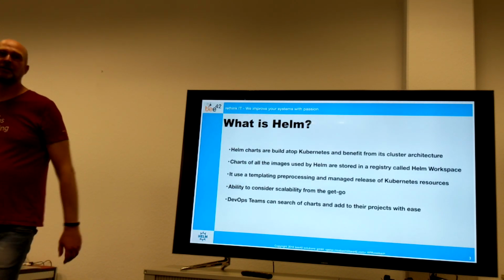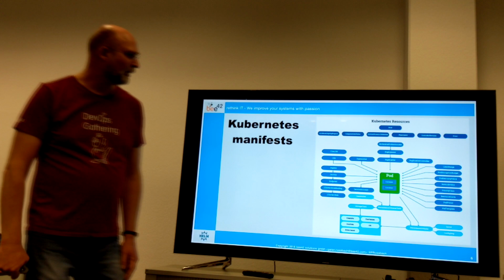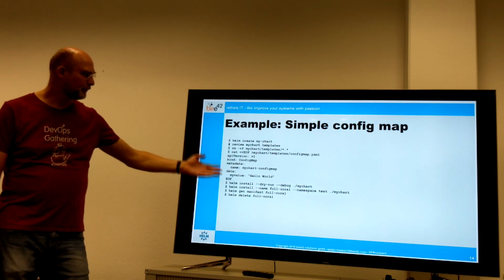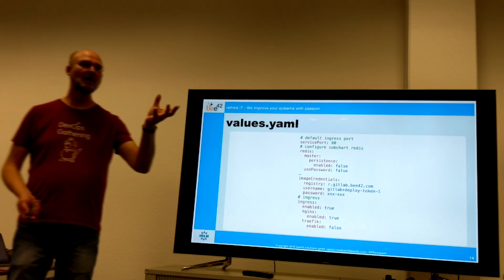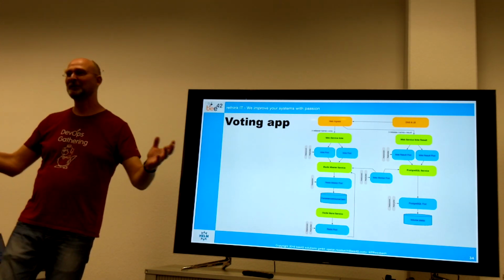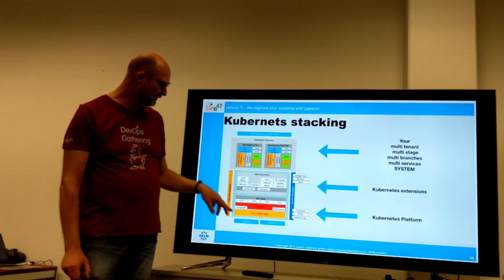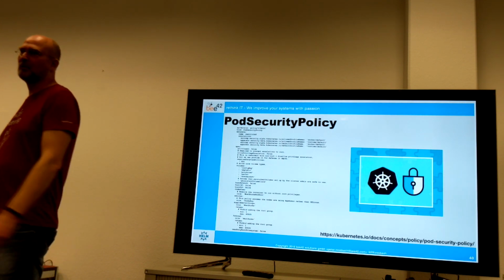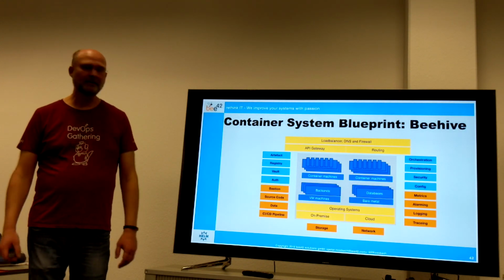"Automating Kubernetes deployments with Helm and Gitlab CI" by Peter Rossbach - Meetup